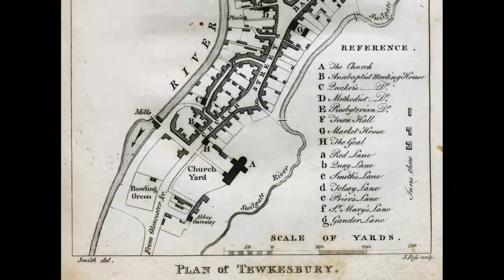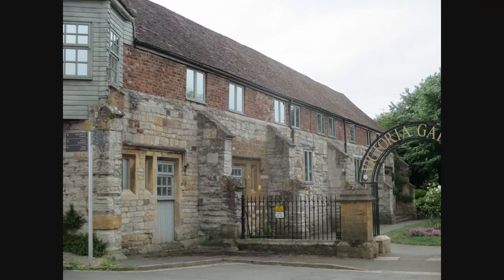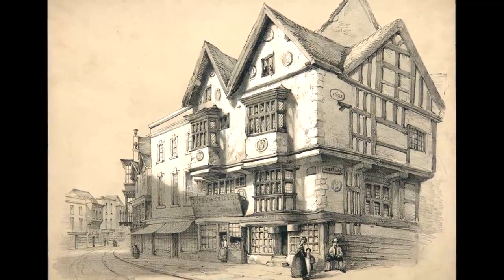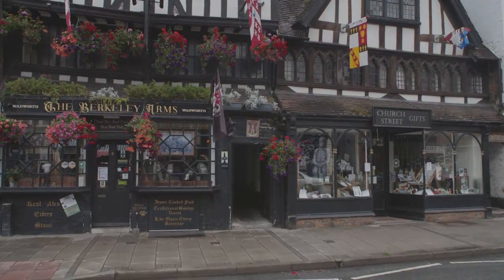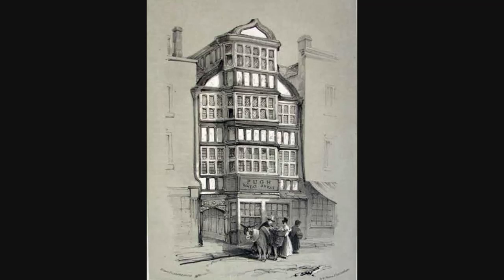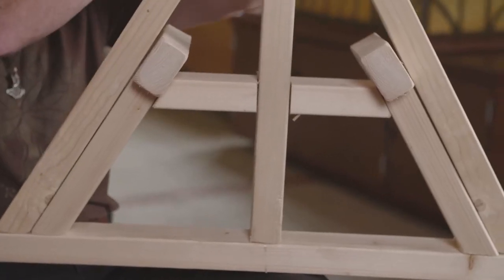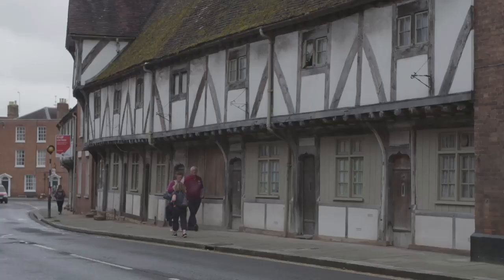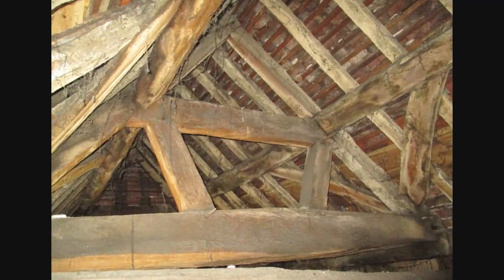Gloucestershire Dendrochronology Project: Pt4 Tewkesbury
This documentary discusses the results of the Gloucestershire Dendrochronology Project, a Heritage Lottery funded project which ran between 2020 and 2022. Part 4 discusses Tewkesbury.